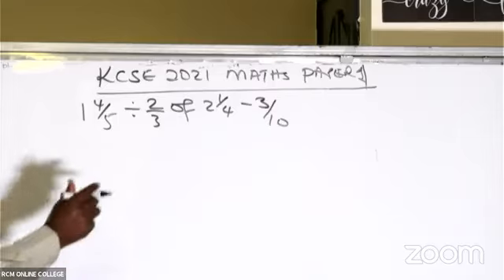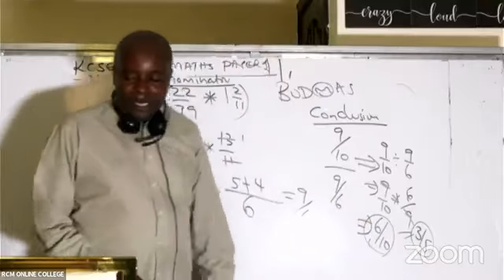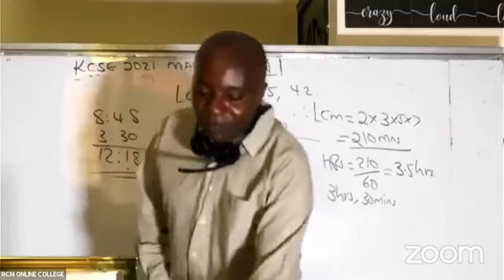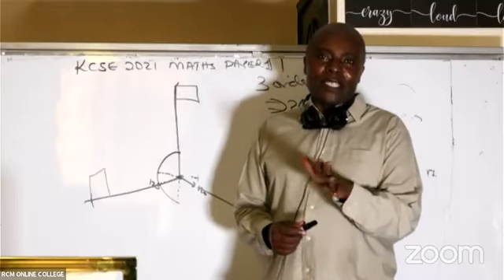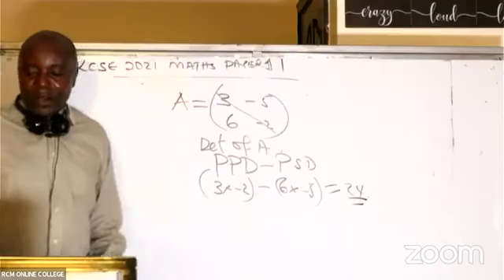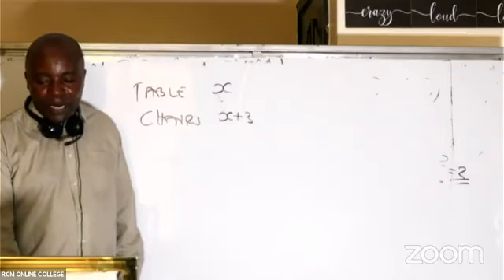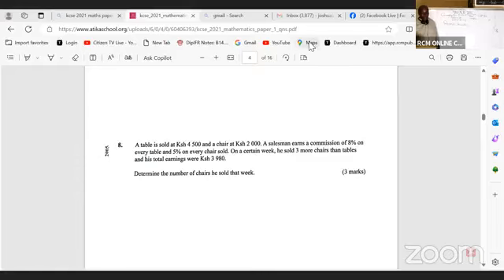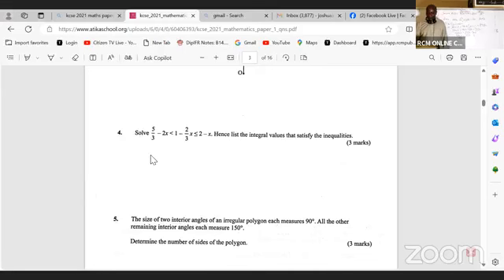KCSE MATHS PAPER 1 2021.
High school Maths session is open to students from Form 1 to Form 4. We'll be covering all areas you need to understand.